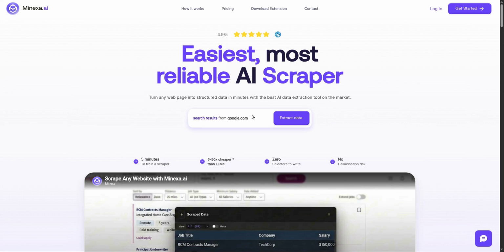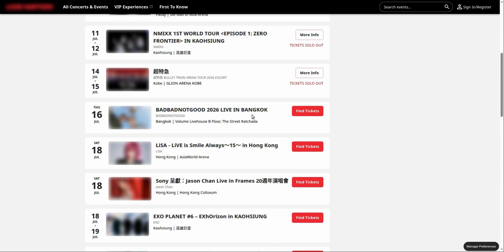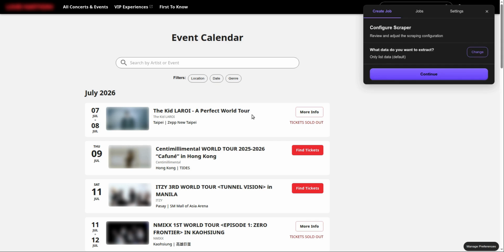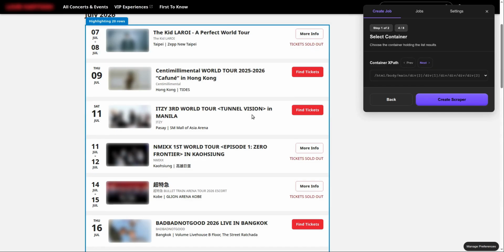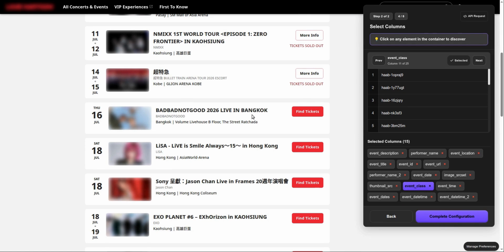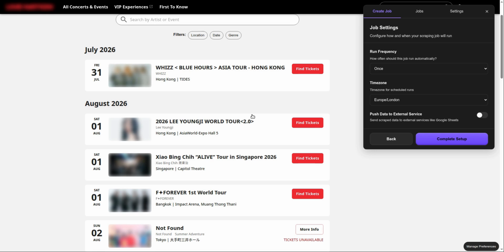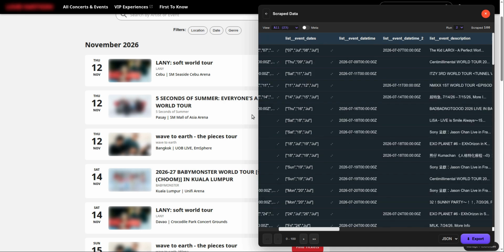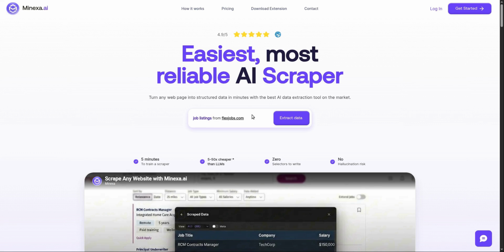How to Easily Scrape Event Listings from livenation.asia with Minexa.ai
Discover how to effortlessly scrape multiple event listings with details from livenation.asia using Minexa.ai's powerful data extraction tool.

👉 FOR DEVELOPERS & TECHNICAL USERS — Build scalable event data extraction workflows with the Minexa API

This tutorial walks you through opening the right page on livenation.asia and extracting structured data without needing any coding skills. Minexa.ai automatically identifies content blocks, handles pagination, and generates reusable scrapers to save you time and effort. Developers can also access ready-made API requests with proxy and JavaScript rendering configured. Export your data directly to Google Sheets or Excel and automate your workflows with scheduled scraping jobs.